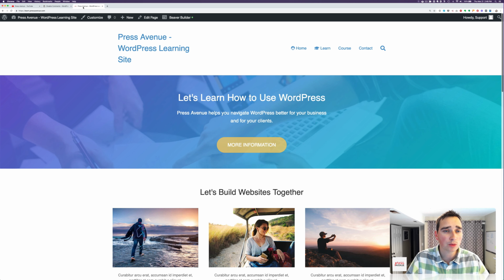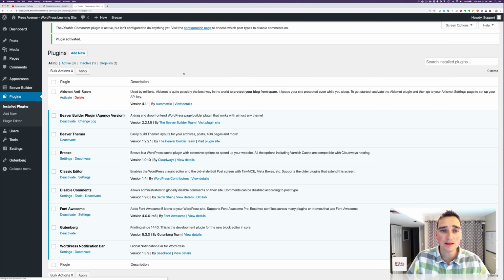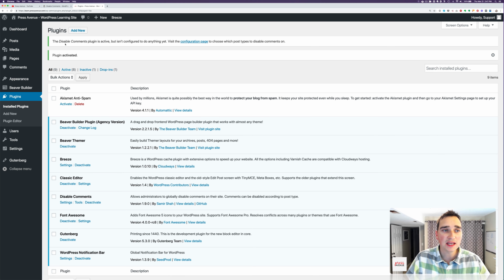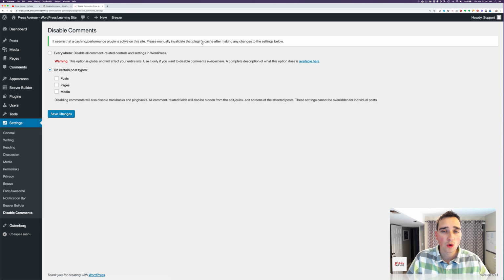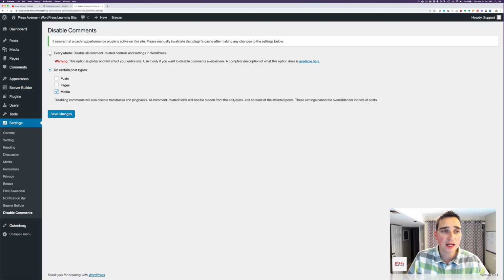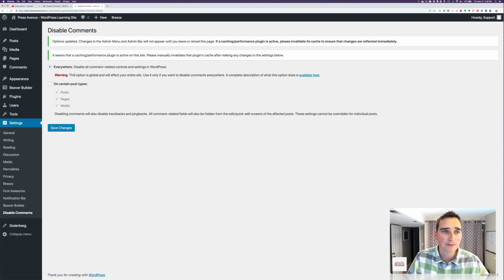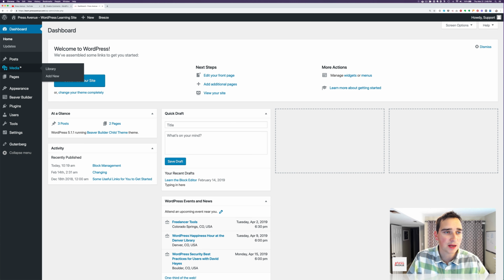How to Disable WordPress Comments Tutorial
How to Disable WordPress Comments quickly and easily using a plugin that we use on our sites and on client sites. Plugins are similar to apps, there are 30 ways to accomplish the same thing but we like to use plugins that are regularly updated, have lots of active installs and update often.

The Disable Comments by Samir Shah is just this. It is a simple to use plugin with minimal footprint and simple options.